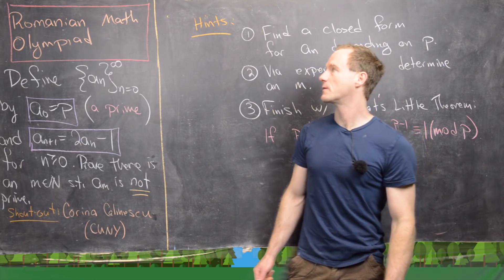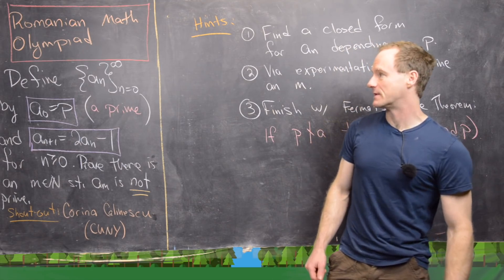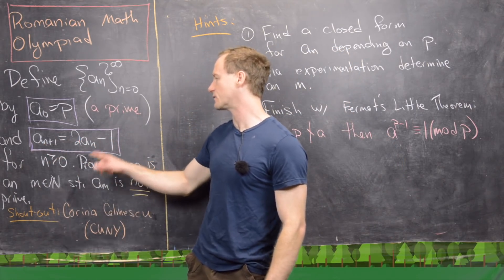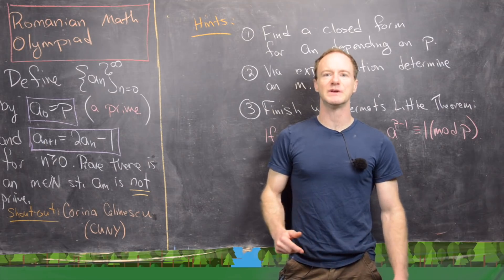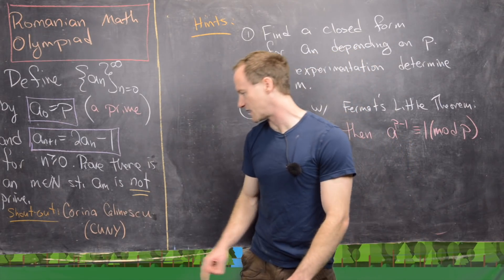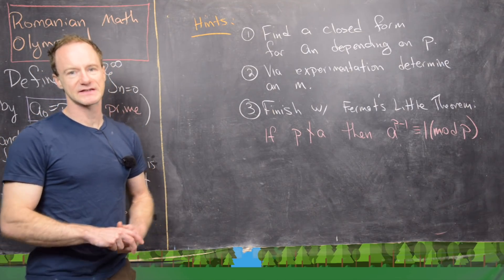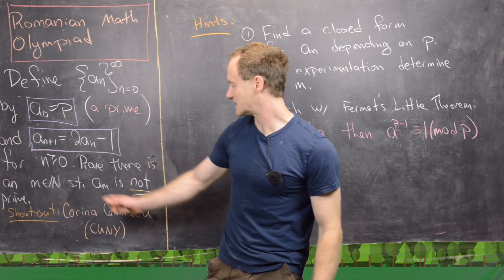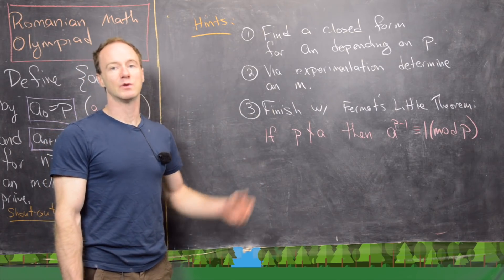Romanian Mathematical Olympiad Problem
We present a viewer suggested problem from the Romanian mathematical olympiad. This problem involves a recursively defined sequence. We use a generating function in order to find the closed form of this sequence and employ Fermat's little theorem to finish our argument.